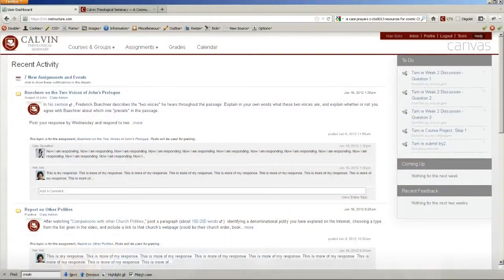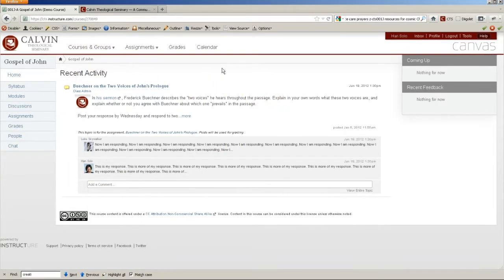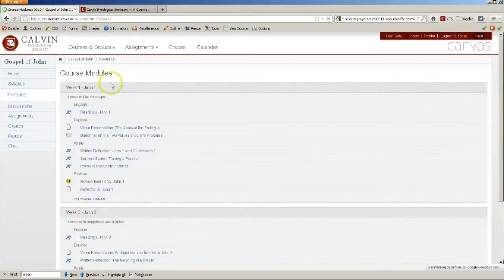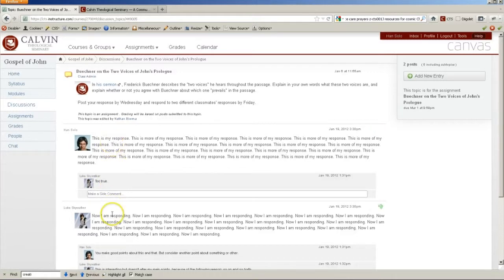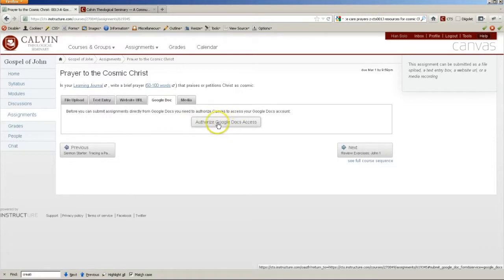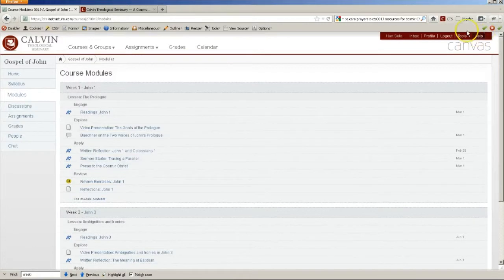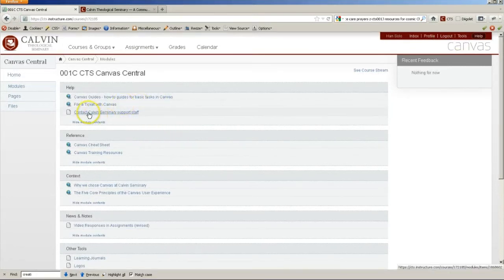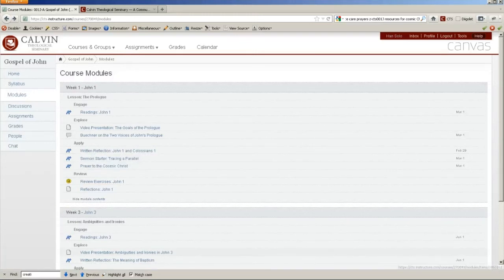CTS Online Tour of Canvas course management system - Spring 2012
Overview of our new course management system, Canvas, by Nathan Bierma, Educational Technologist at Calvin Seminary.